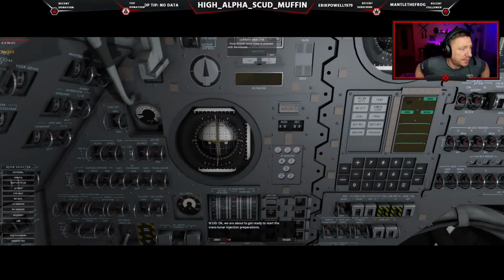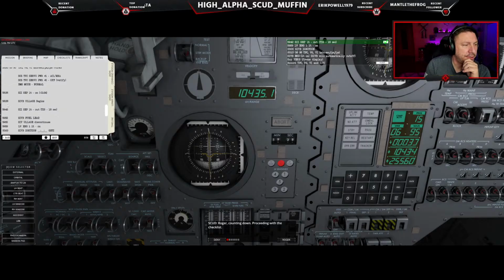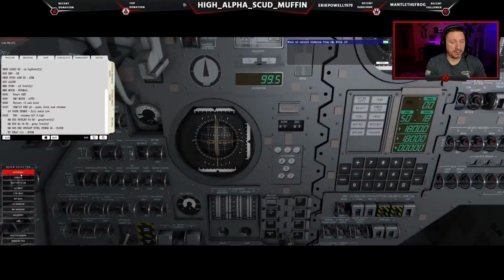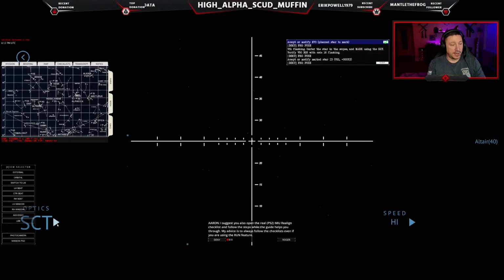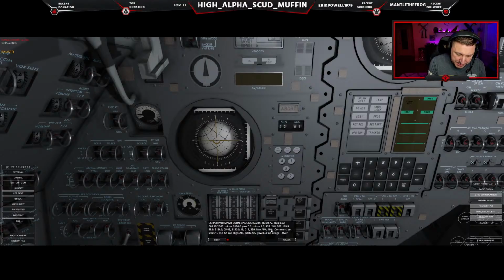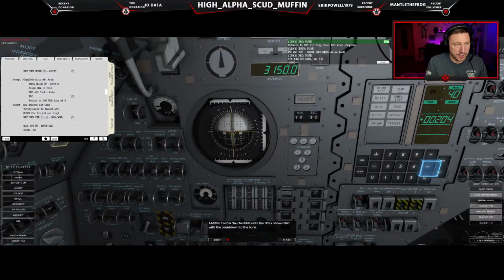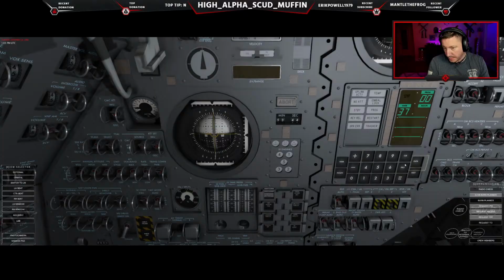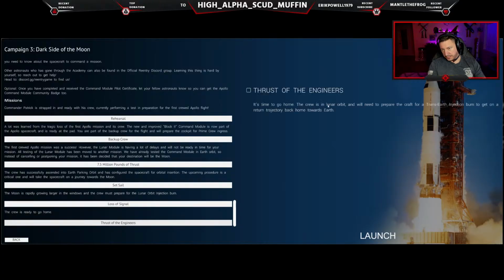Reentry - Apollo Mission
Fly me to the moon...